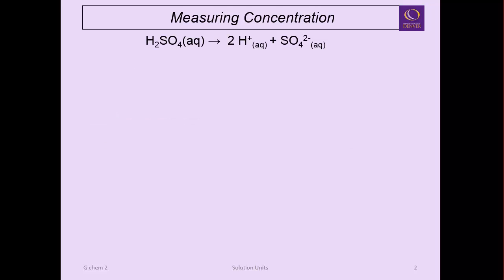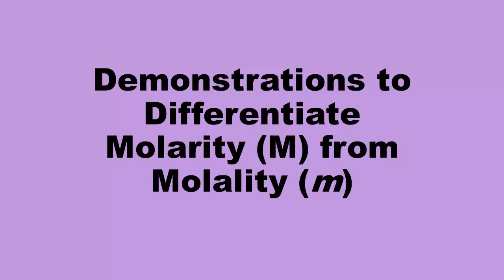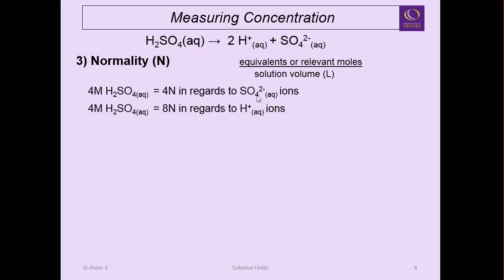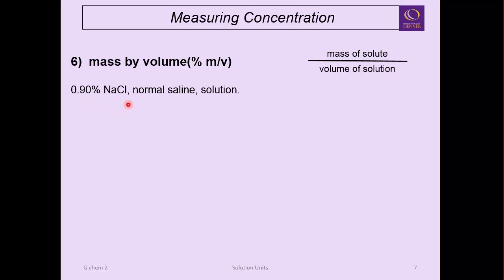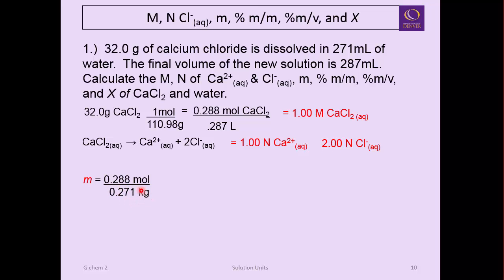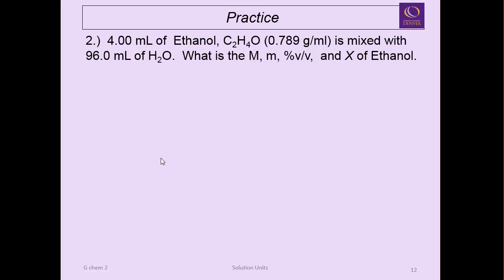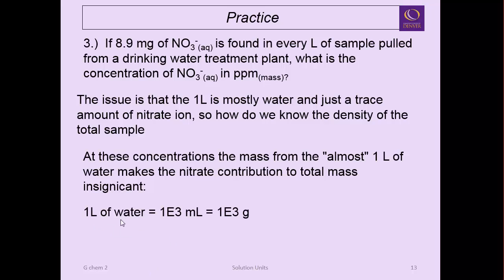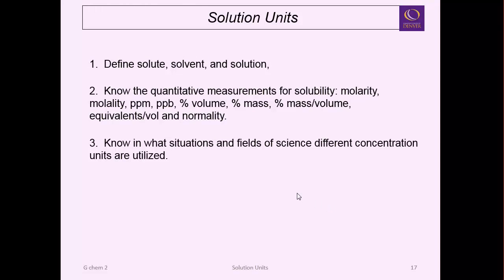11. Solutions and Colligative Properties (part 2 of 3)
This is part 2 of a 3 part tutorial on solutions and colligative properties.  This video focuses on units/dimensions used to describe solutions